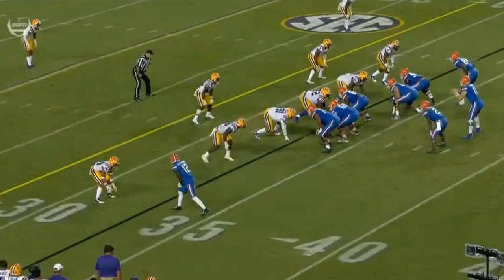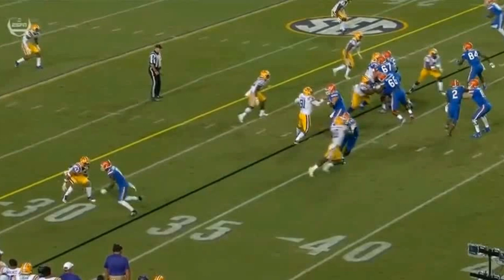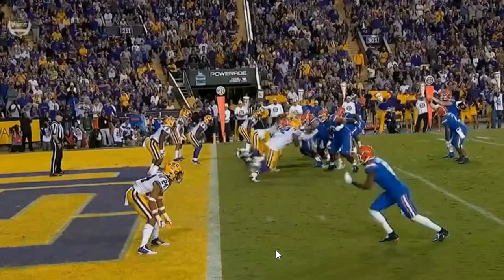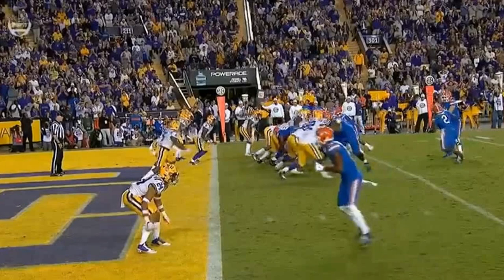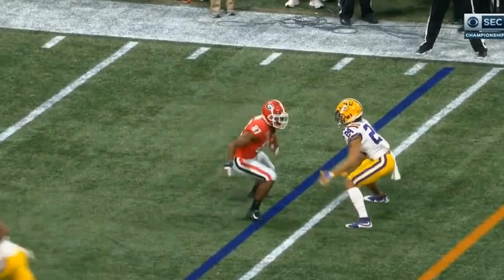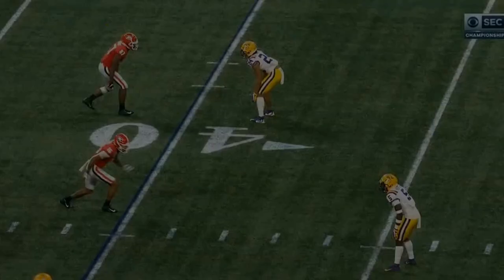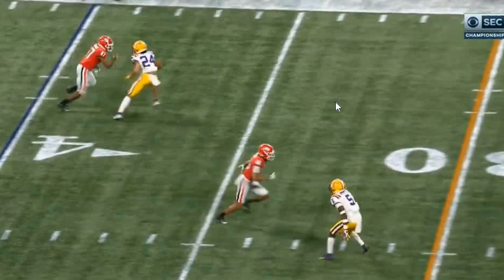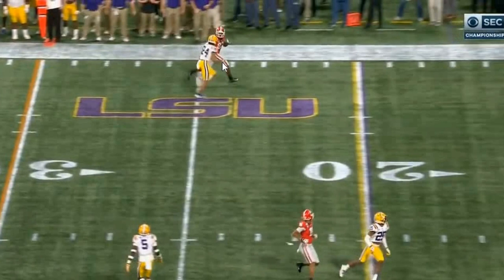Defensive Back Teach TAPE (2) ft. Derek Stingley Jr.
Mr. VDB drops Part (2) of the Defensive Back Teach Tape series featuring Derek Stingley Jr. Help get the video to 100 likes if you want to see a Part 3